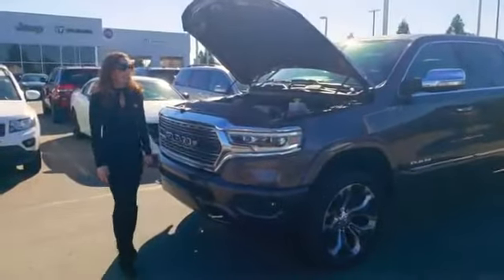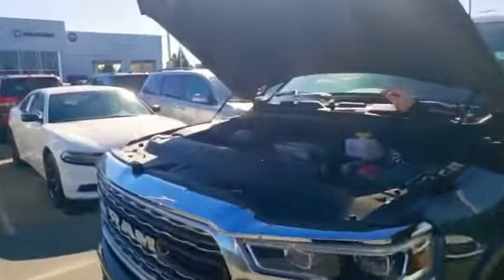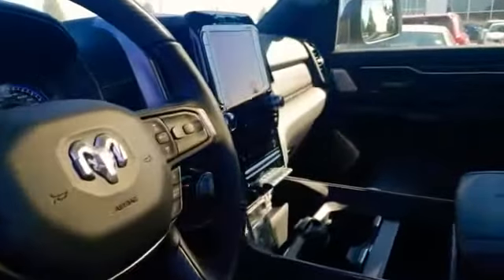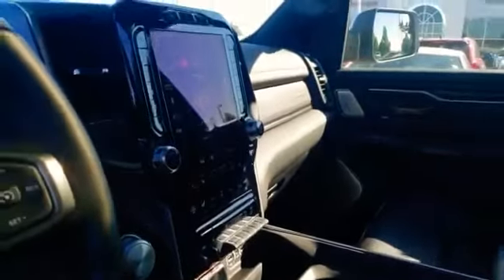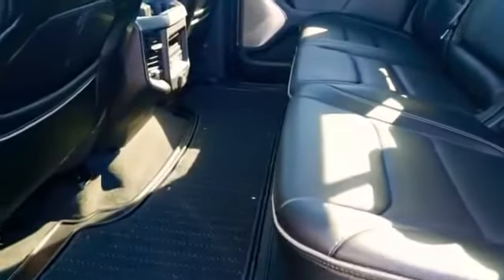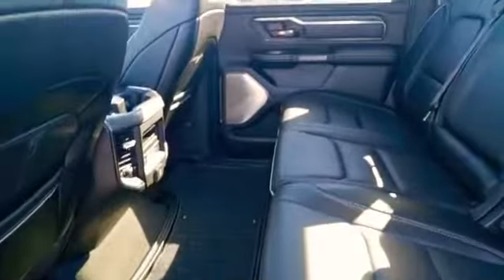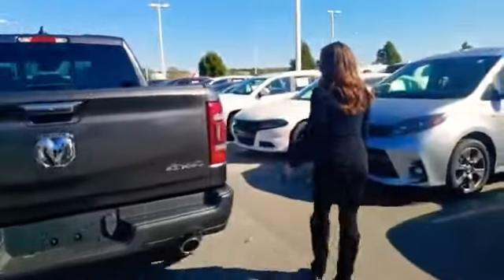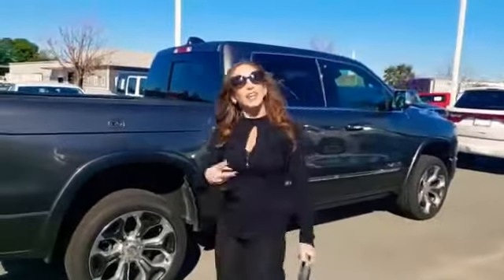November 19, 2020